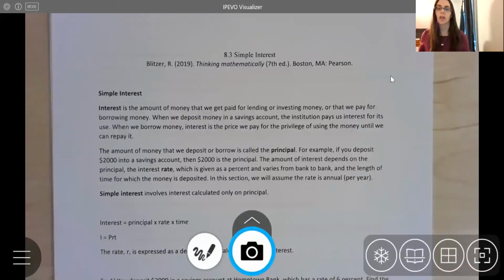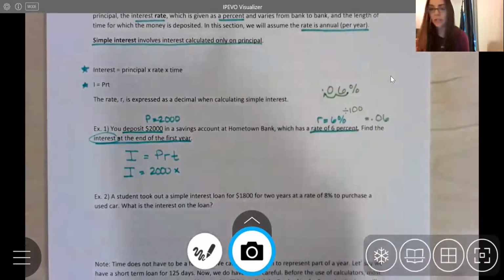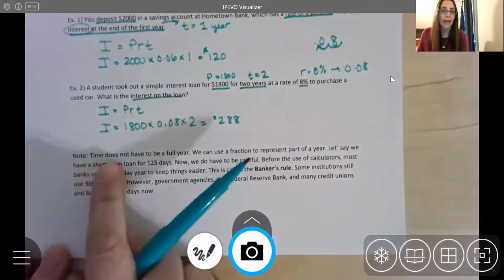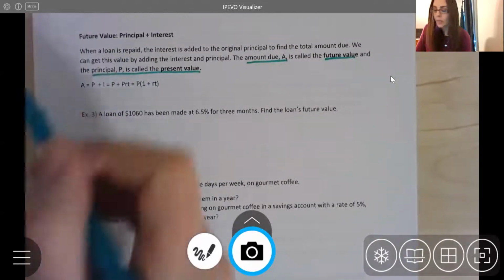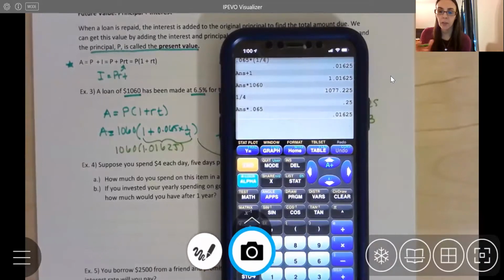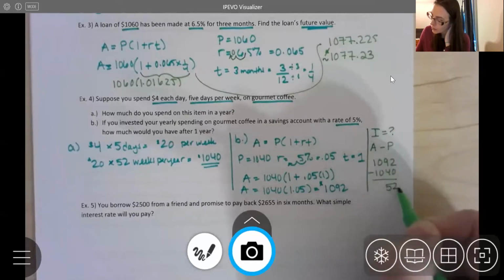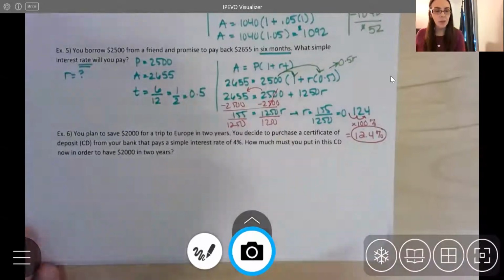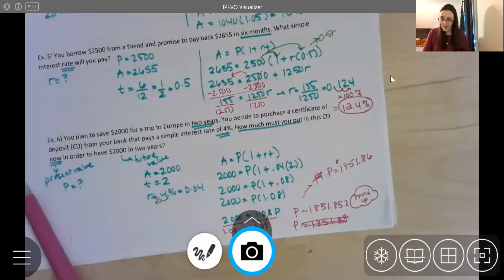MAT126 Section 8.3, Part 1 of 1